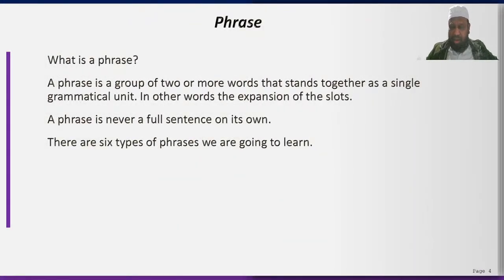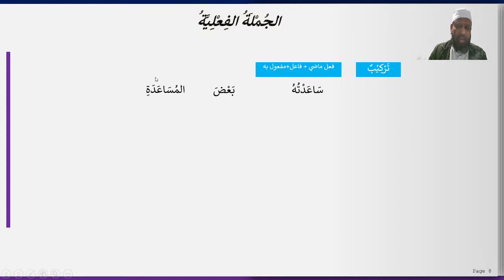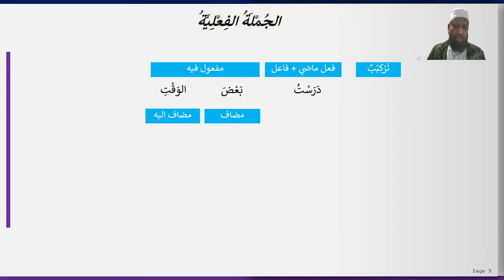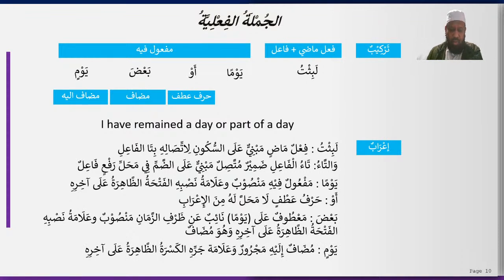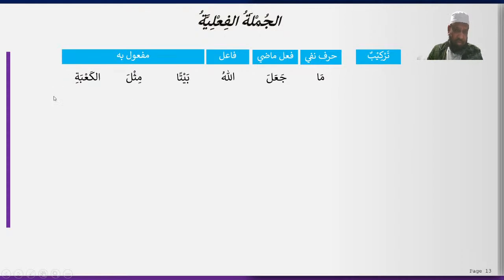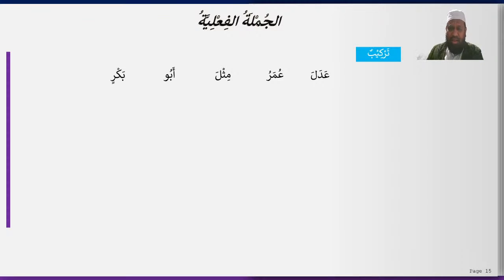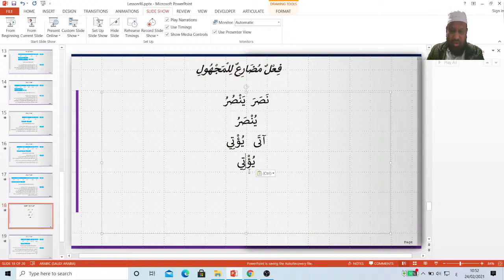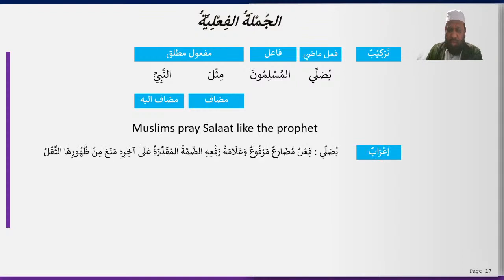Arabic Grammar Level 4 Lesson 46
Possessive Phrase …… continued
- مُضَافٌ
- مُضَافٌ اِلِيْهِ
- إِعْرَابُ الاَسْمَاءِ الخَمْسَةِ
- Some of the words that comes as مُضَافٌ.
- بَعْضُ , مِثْلُ

Class notes